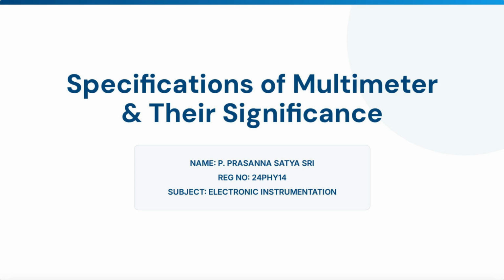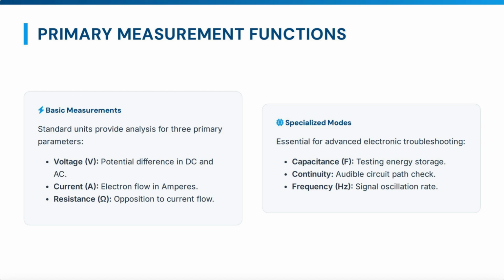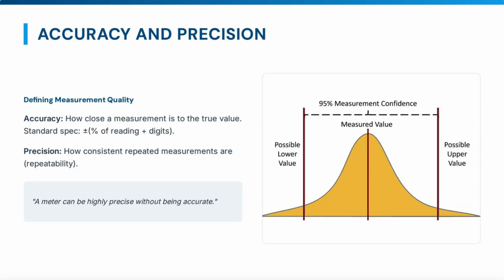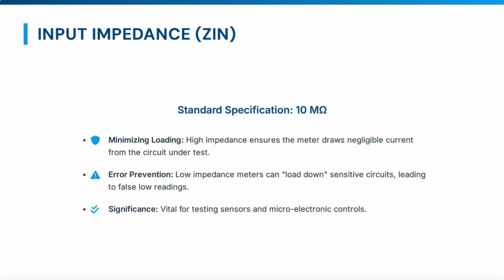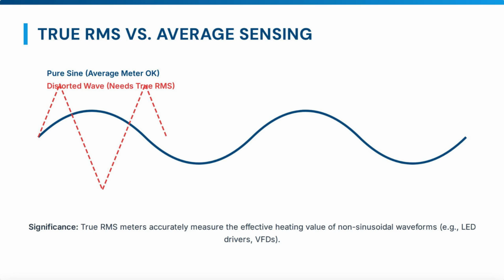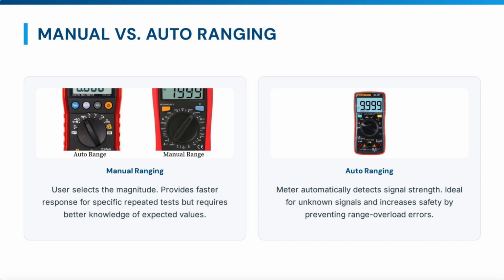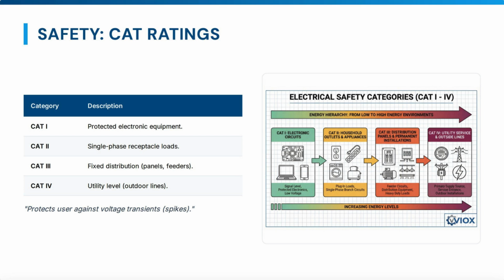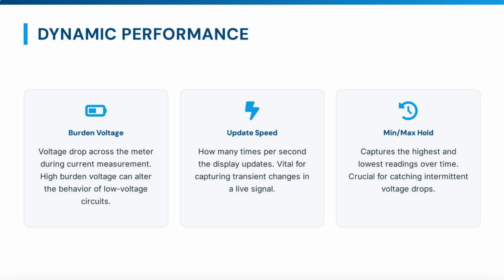ANATOMY OF A MULTIMETER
STUDENT PROJECT, DEPARTMENT OF PHYSICS, PRGC, KAKINADA